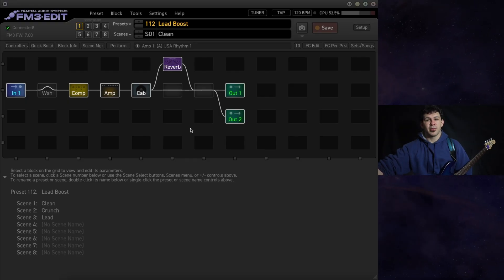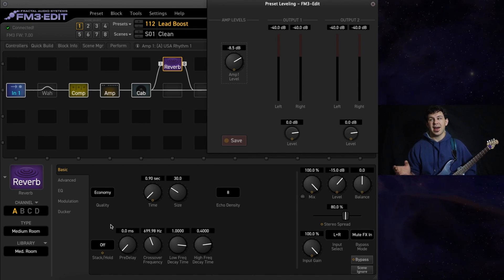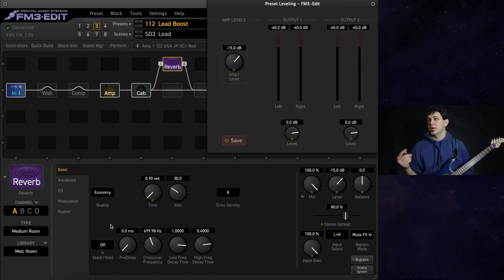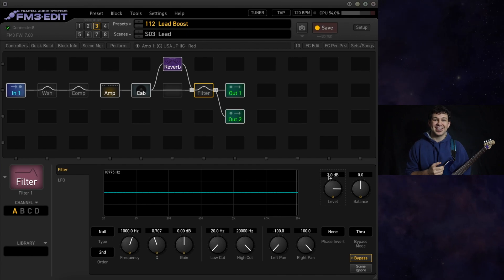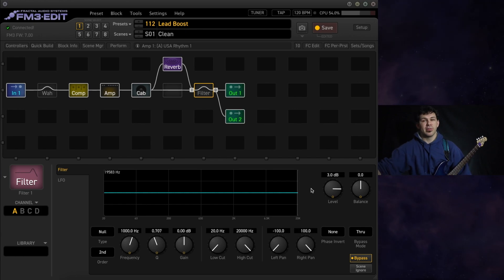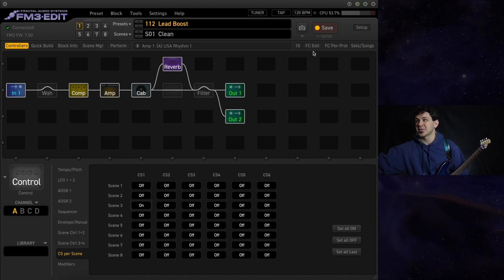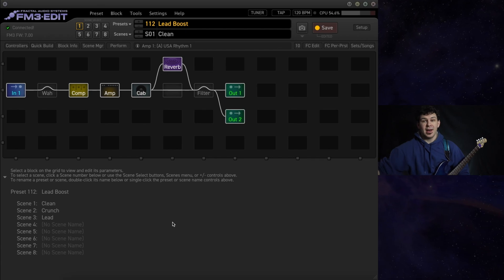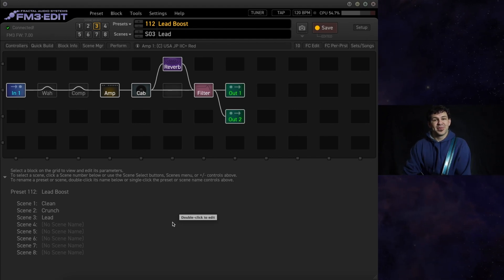Fractal 101: Lead Boost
Welcome to the Fractal 101 series! Here, we dive into the basics of your Fractal device.

Want your solos to be heard, but sick of being lost in the mix after you rip your favorite licks? Here are a few tips & tricks to being heard in any live situation!

0:00 Intro
0:41 Layout
1:21 Step 1 - Unity Gain
2:52 Step 2 - Filter Block
4:15 Step 3 - Control Switch
5:40 Step 4 - FC Control
8:00 Outro

Gear:
• Music Man Steve Morse model (equipped with Ernie Ball 10-46s)
• Fractal Audio FM3 (Mesa/Boogie amps)

Use this handy trick on your next gig, whether you're on the FM3, FM9, or Axe-FX III!